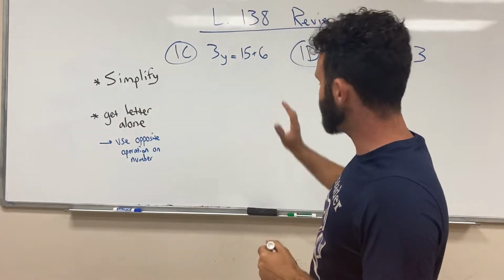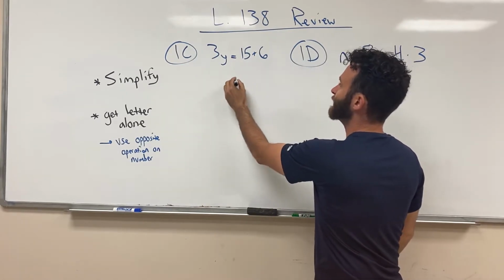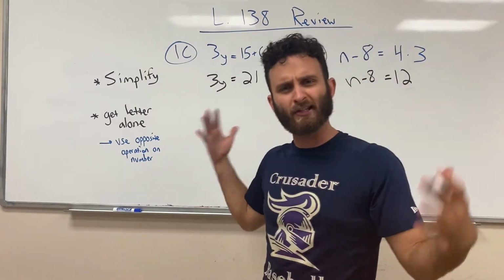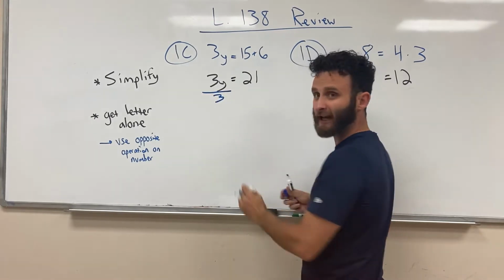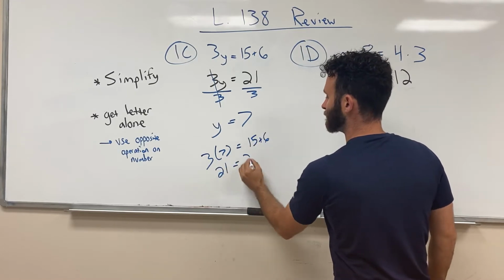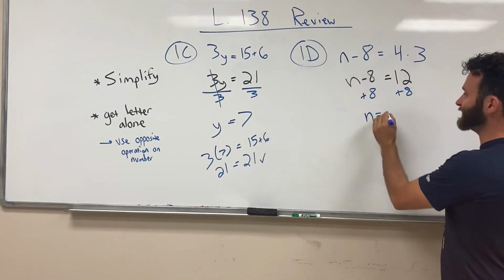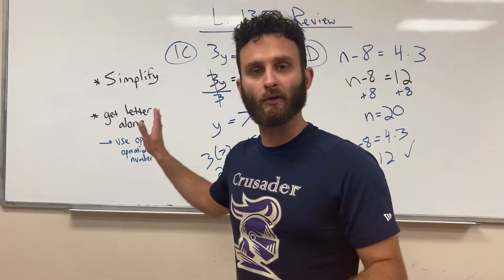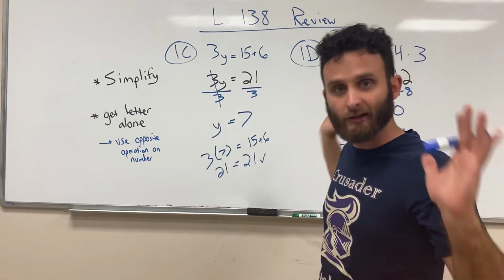March 24, 2020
Lesson 138 problems review